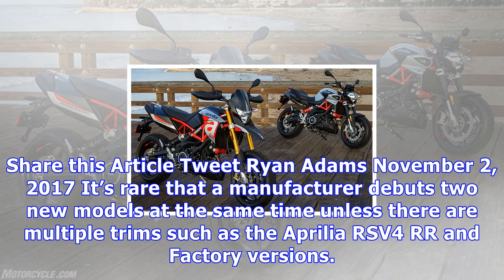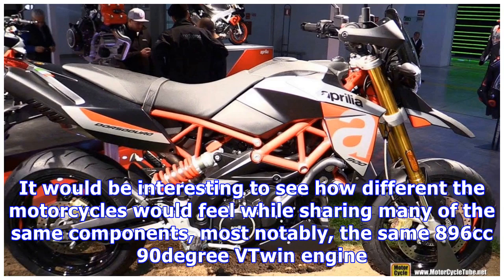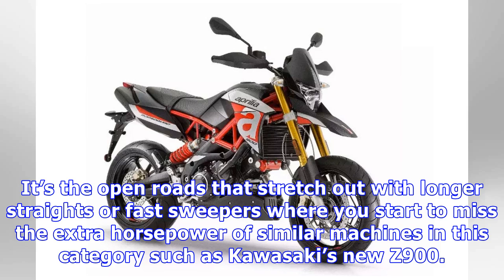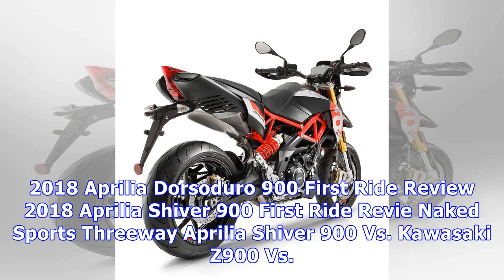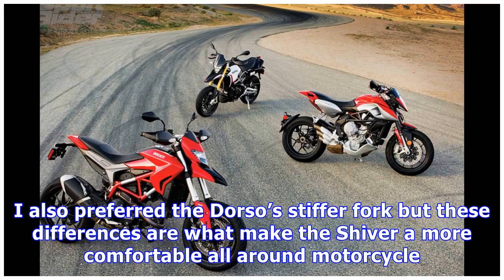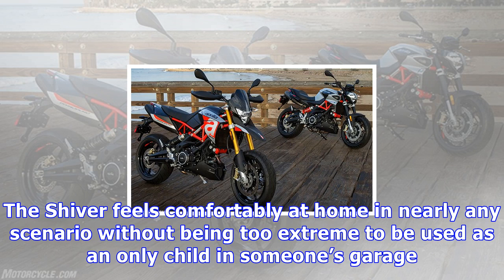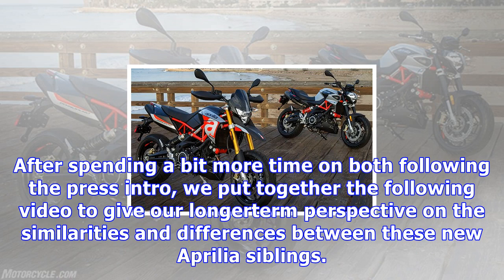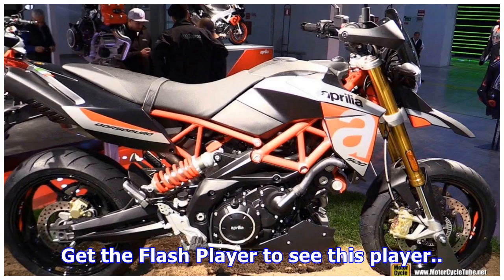2018 aprilia dorsoduro & shiver 900 video recap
Share this Article Tweet Ryan Adams November 2, 2017 It’s rare that a manufacturer debuts two new models at the same time unless there are multiple tr...